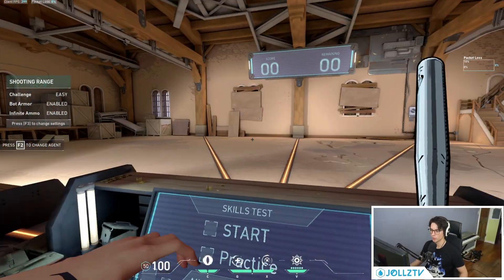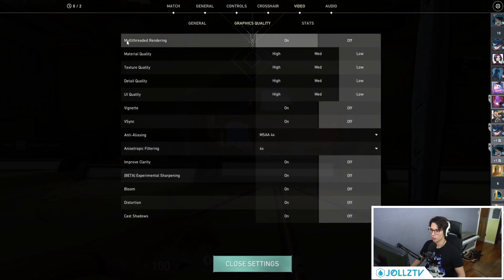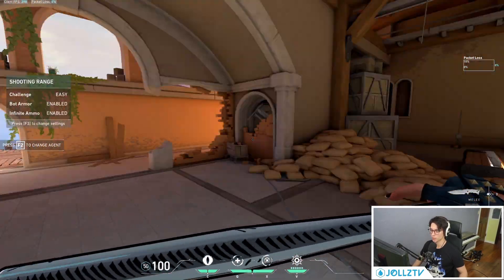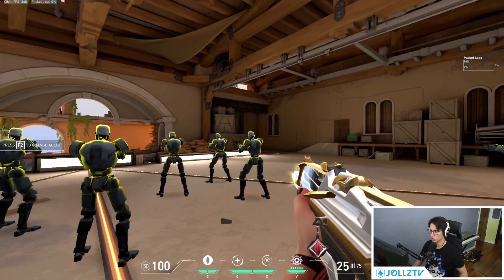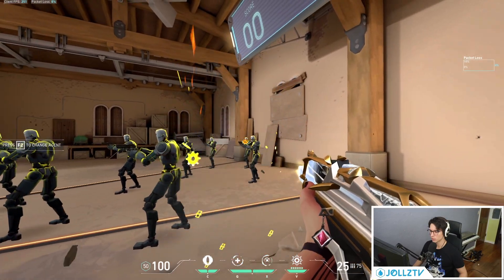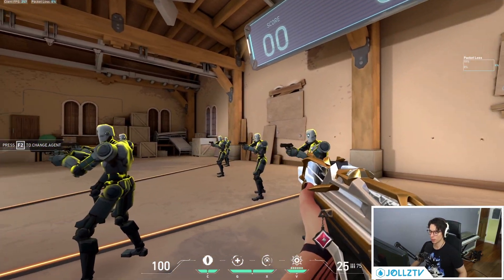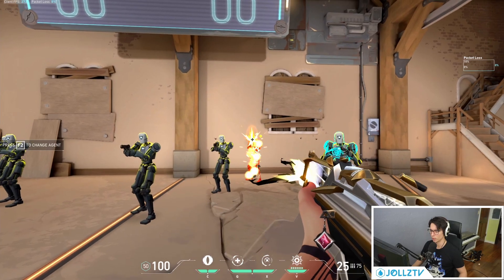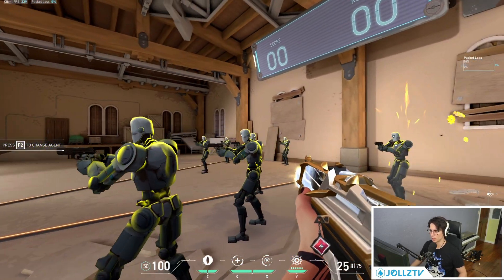How To Get Out of Iron and Bronze | HARDSTUCK RANKED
Thumbnail and end title card by moniicat